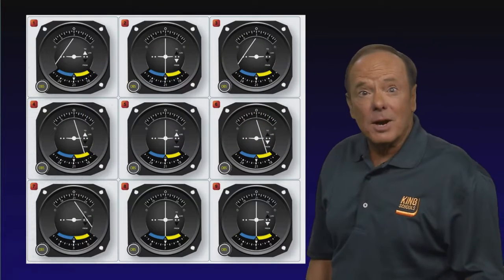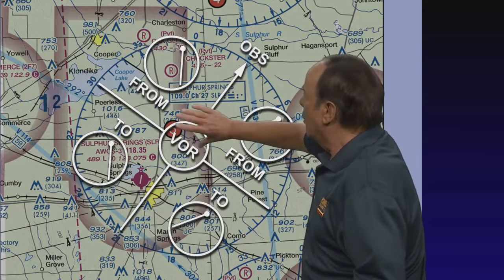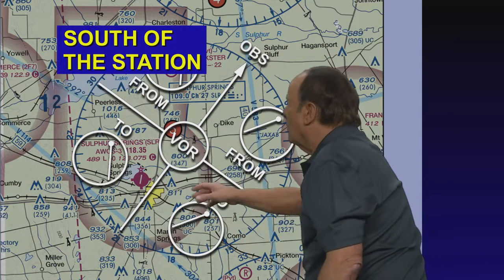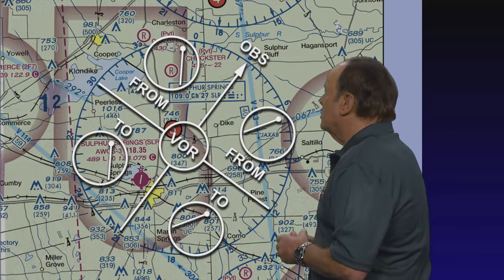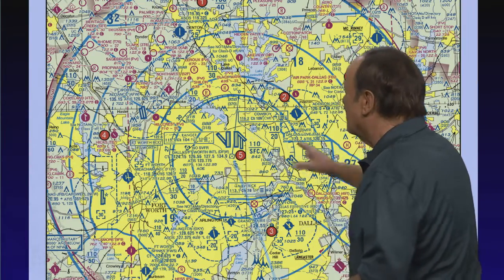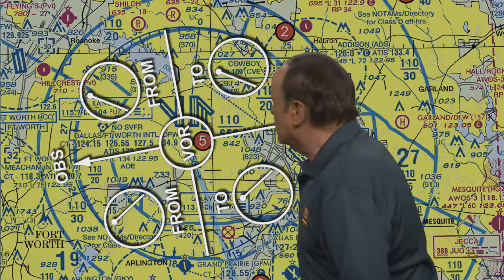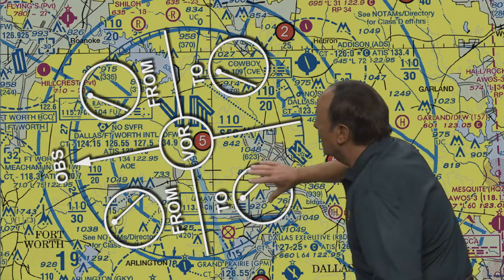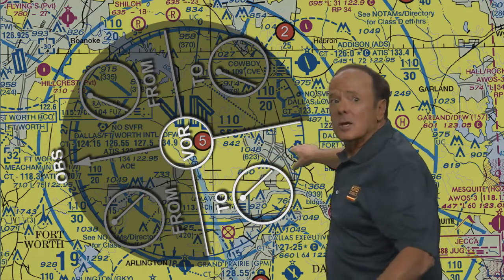VOR Navigation - Your Position Relative to the Station // Private Pilot Ground School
You'll find questions just like this on your FAA Private Pilot Written. Relax, and enjoy a quick easy way to solve them.
This video an excerpt from the Private Pilot Ground School & Test Prep Course. To see the rest of the course

00:00 - Example Question 1
1:08 - Example Question 2
1:54 - Example Question 3